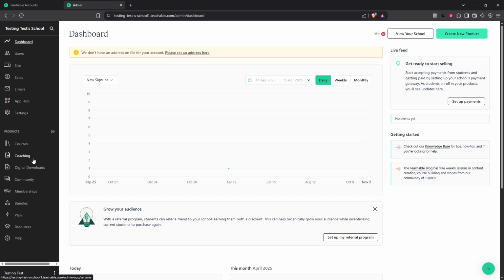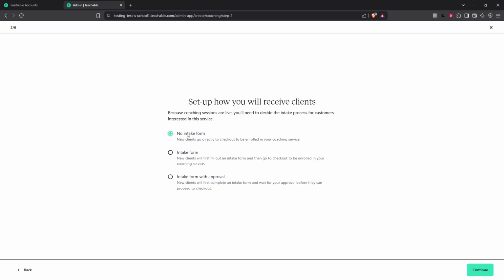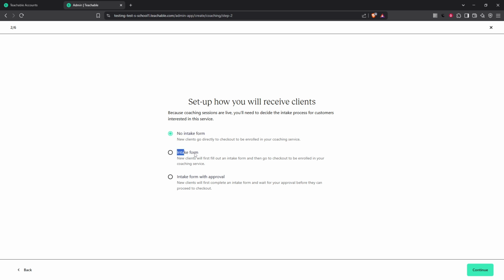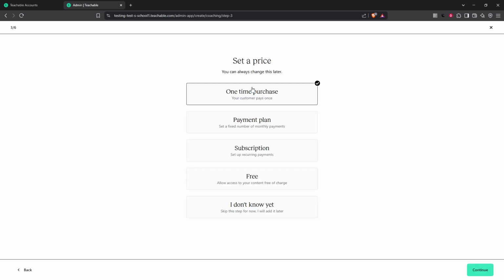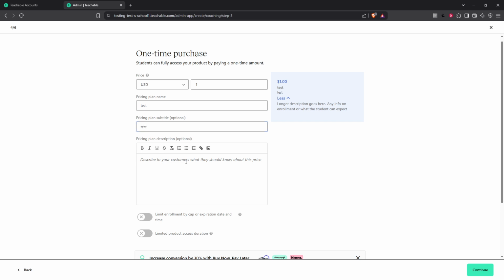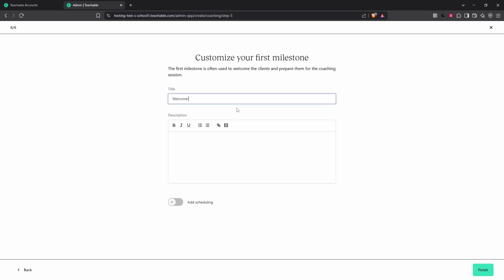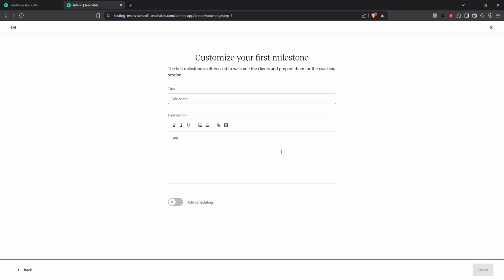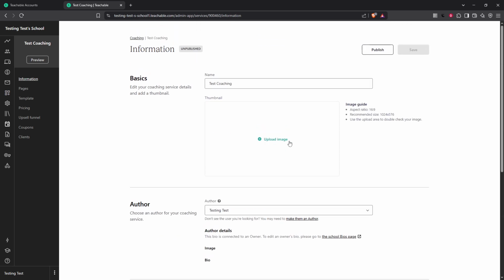How To Create a Coaching Service Using Teachable Step by Step Tutorial [2025 Full Guide]